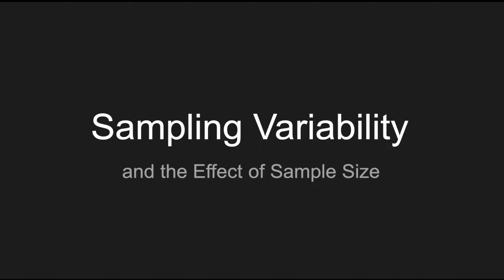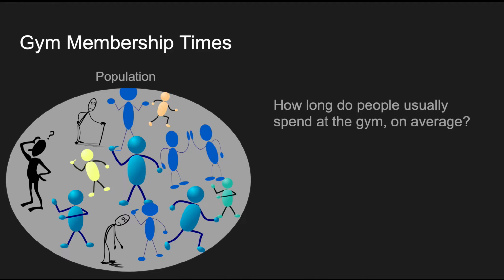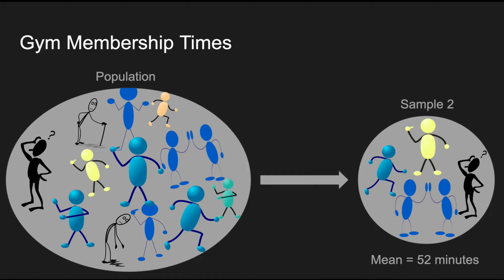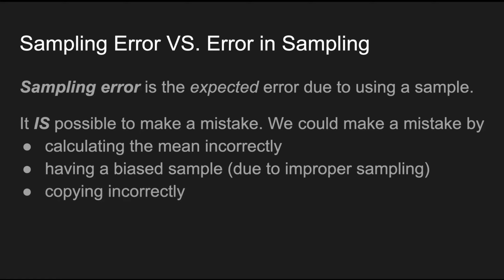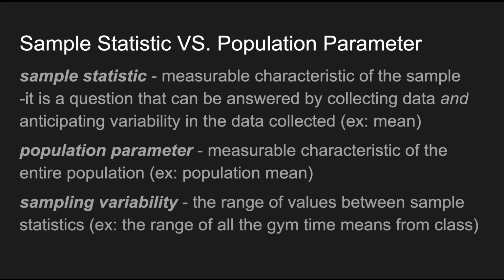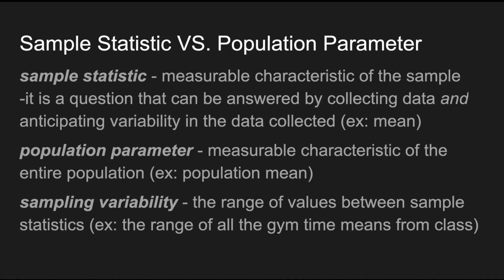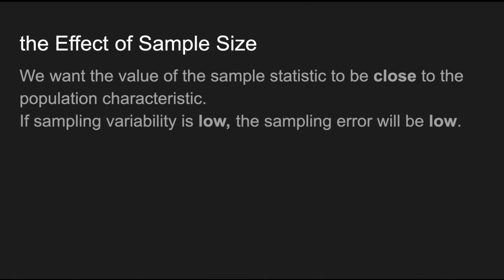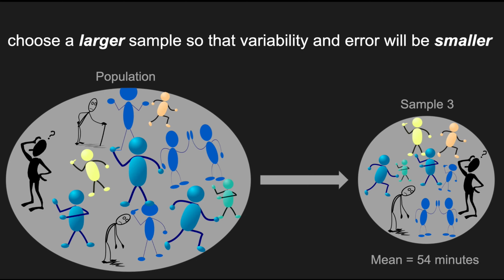Sampling Variability Explained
What is sampling variability? How can we calculate it? What effect does sample size have on variability?